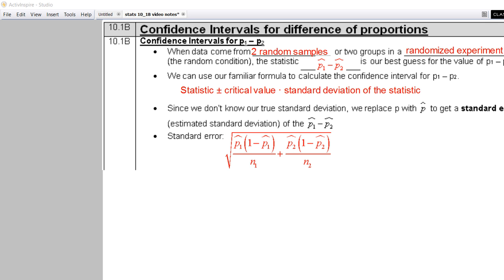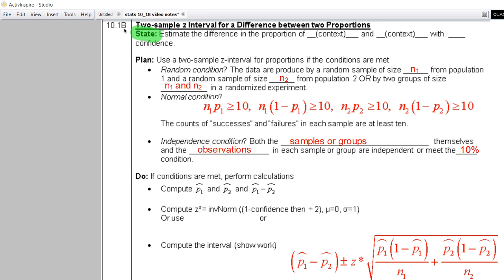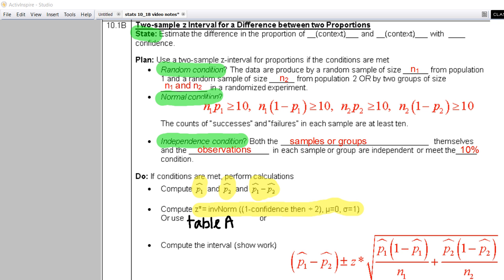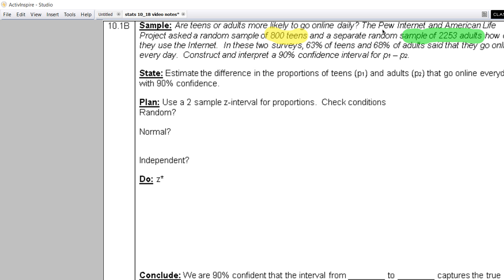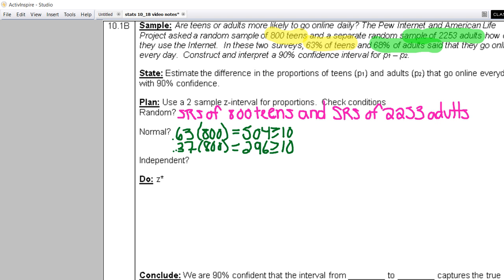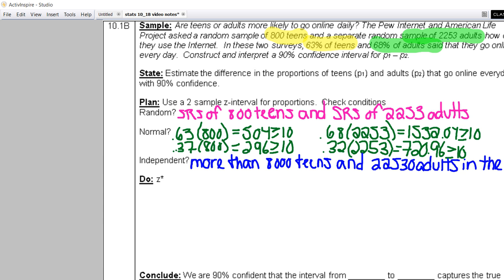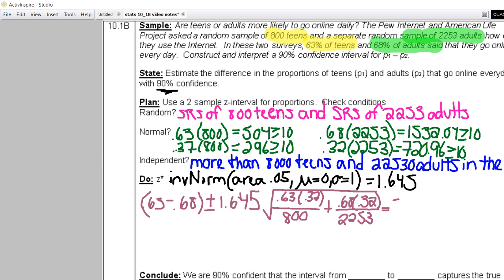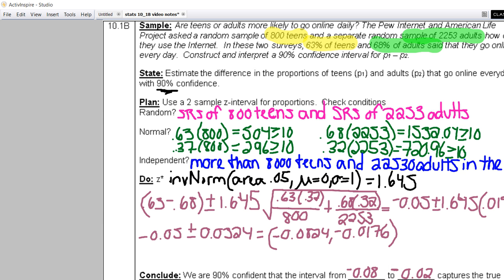stats 10 1B notes